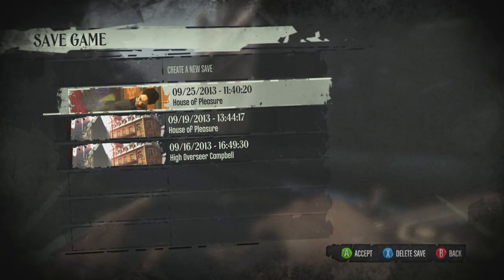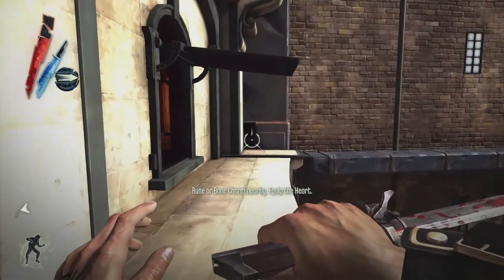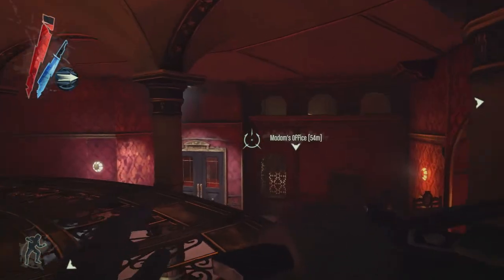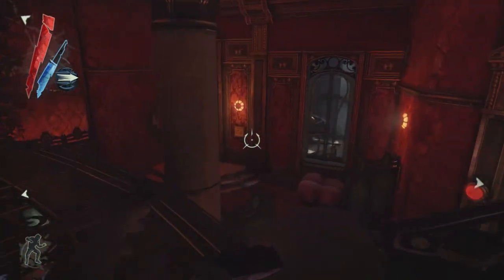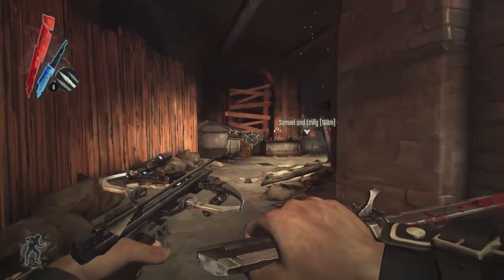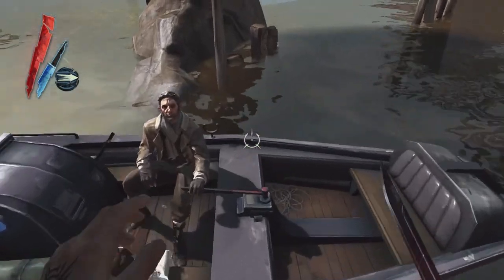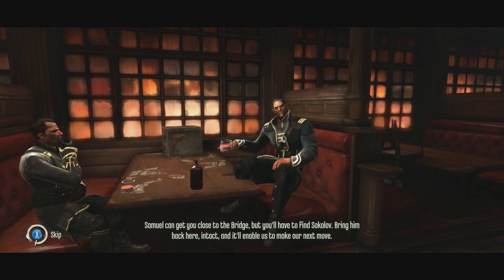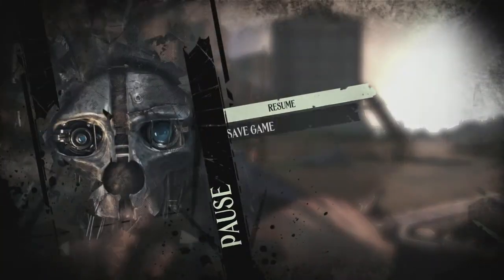GameWisp Plays Dishonored - Part 4 - The Fine Details of Rescue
Part 4 of my adventures in Dunwall! This week, I try to make up for a noticeable lack of sneakiness on my way to rescue Emily from the tyranny of her captors, and hunt down those sleazy twins Pendleton!